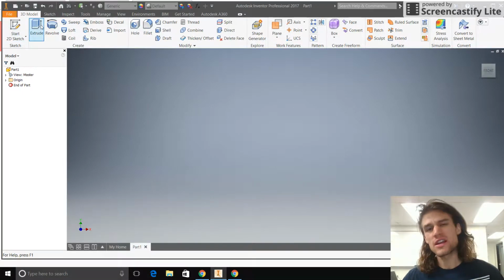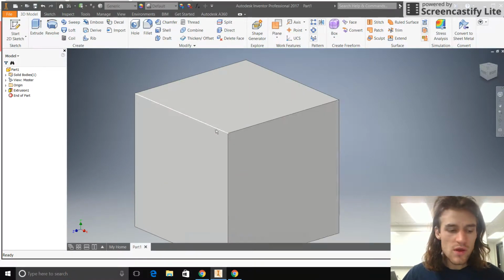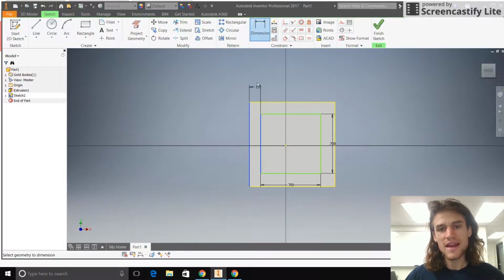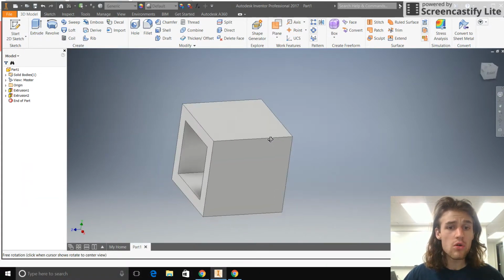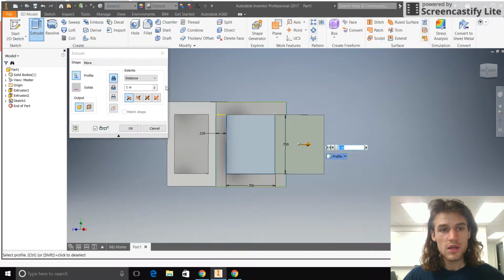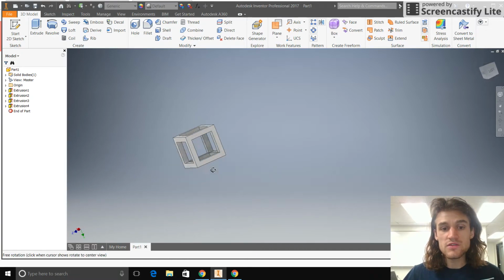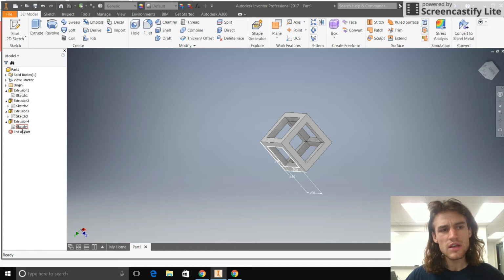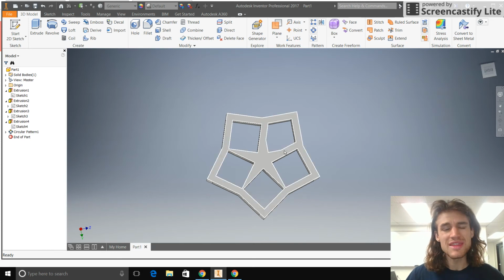Making Autodesk Sculptures! Plus Dimensions and Cut Extrude